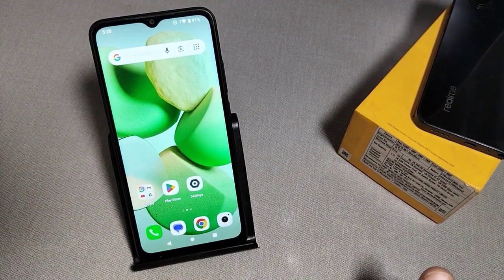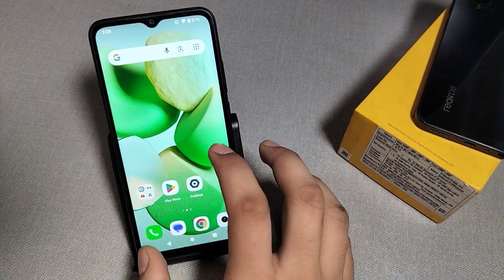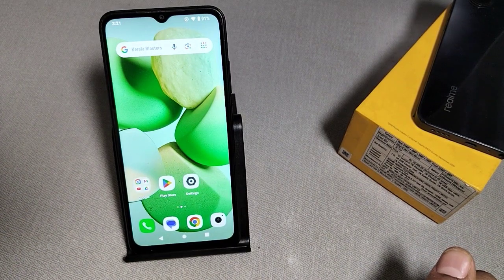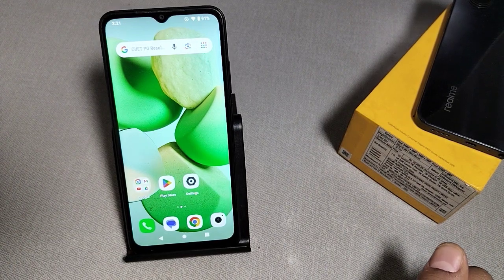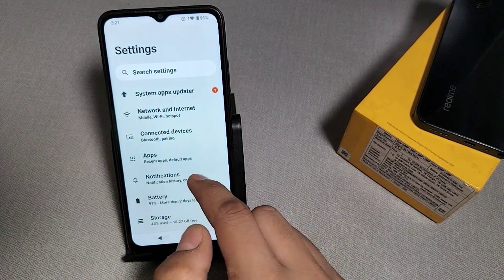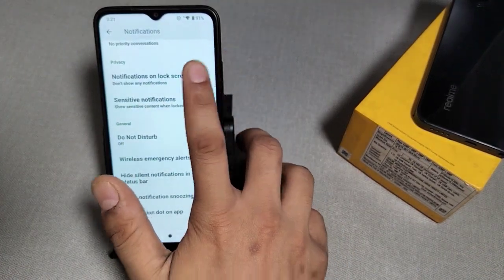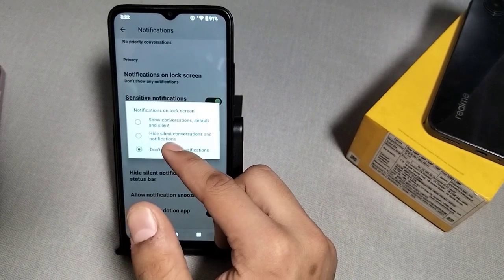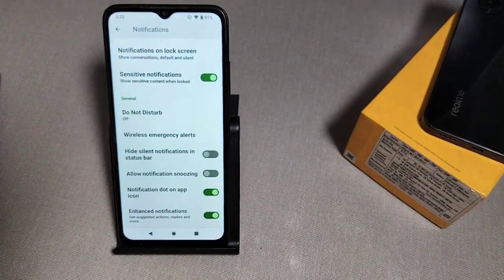How to Lock screen notification show & hide in Redmi A3